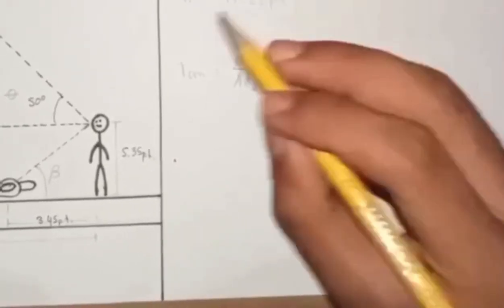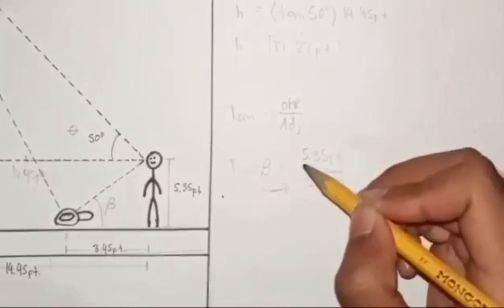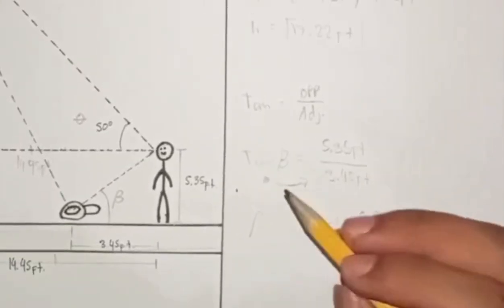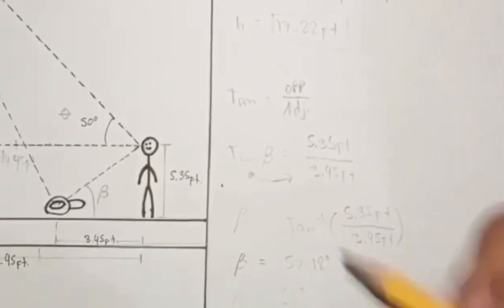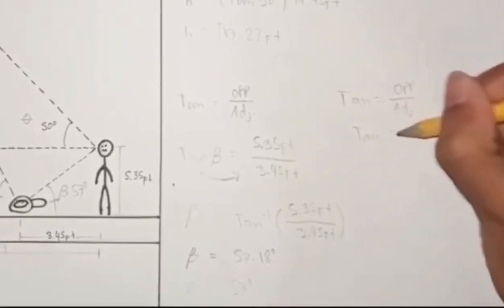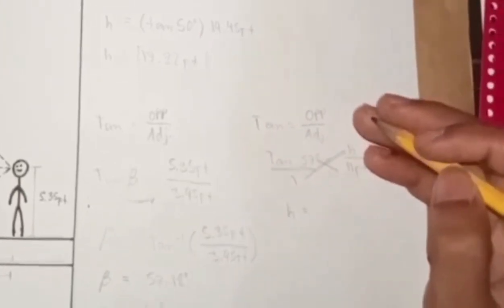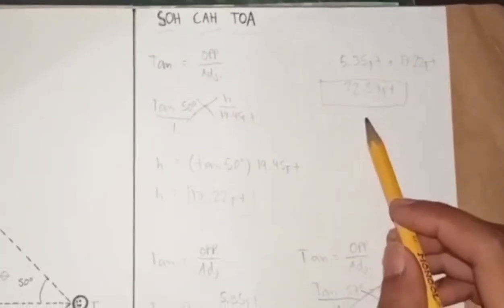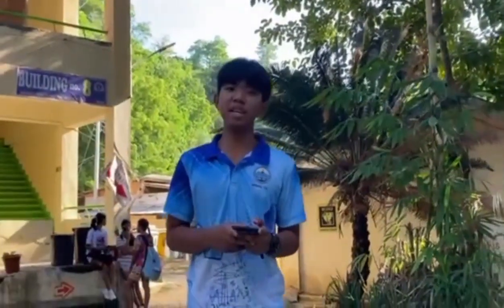[Trigo] Measuring the Height of a Building using 2 ways (Clinometer/Mirror) | STE 9 Canada GROUP 2